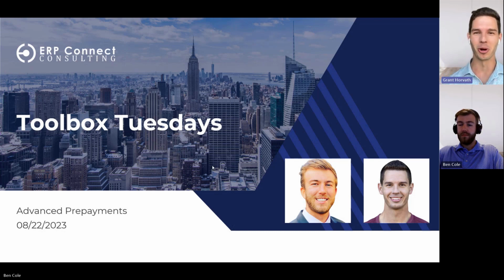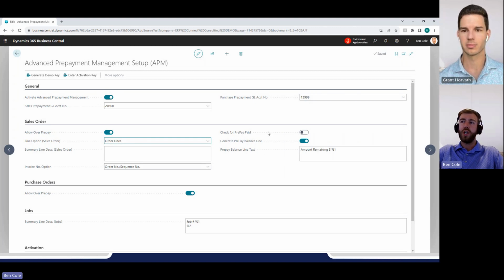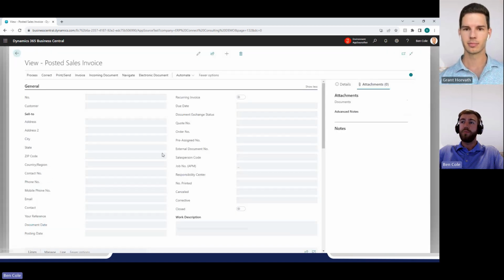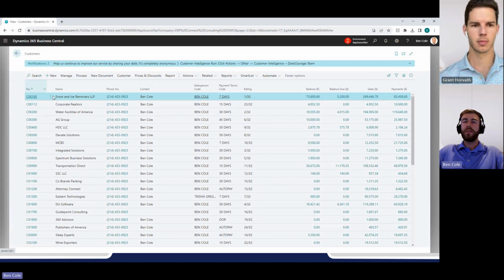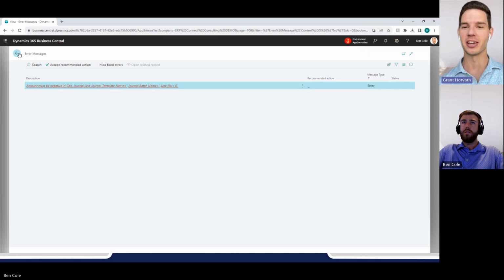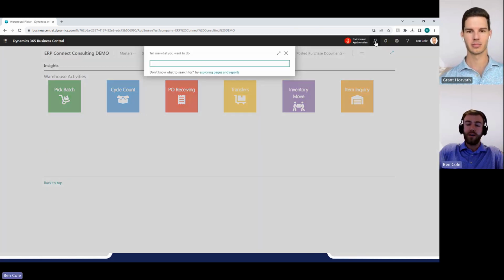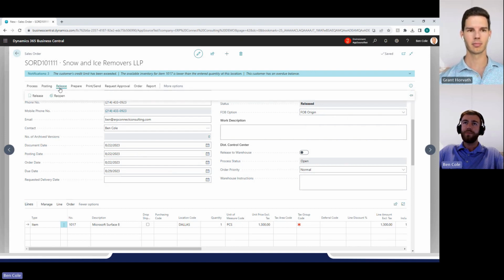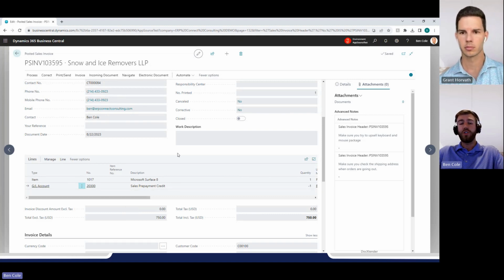Toolbox Tuesday - Episode 5: Advanced Prepayments for D365 Business Central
In our fifth Toolbox Tuesdays for Microsoft Dynamics 365 Business Central our VP of Sales (Grant Horvath) and Founder (Ben Cole) do a deep dive into what you can expect to see in our Advanced Prepayments Extension. This is an Automation tool that helps you gain more flexibility when working with Purchase Orders and Sales Orders as well as brining new functionality to Vendor and Customer Deposits/Retainers and Jobs

In the demo we will review the Advanced Prepayments Setup as well as a deep dive into Sales Order Prepayments and Deposits.

Be sure to check out our Toolbox Tuesdays every other Tuesday where we will do deep dives into each of our products specifically.

0:00 Introduction and Overview
1:20 Advanced Prepayments Setup
4:15 Customer Prepayments (Deposits and Retainers)
6:40 Customer Prepayment Reporting
7:50 Using Customer Prepayments on Transactions
14:30 Sales Order Prepayments
21:00 Pricing
22:45 Contact Information and Closing Remarks